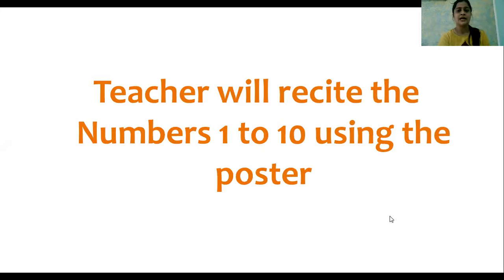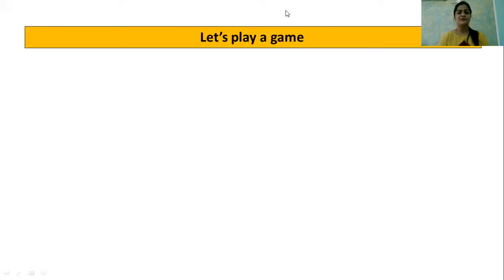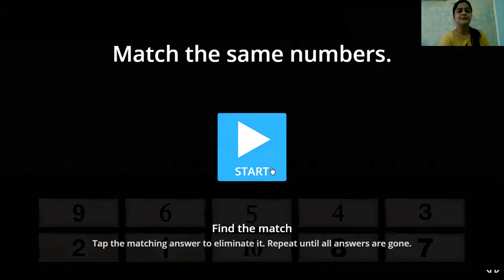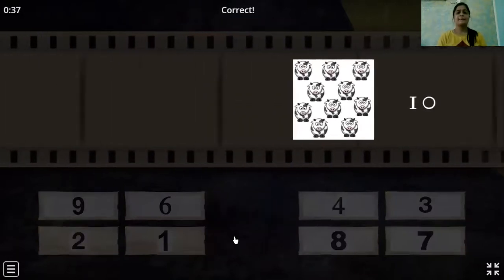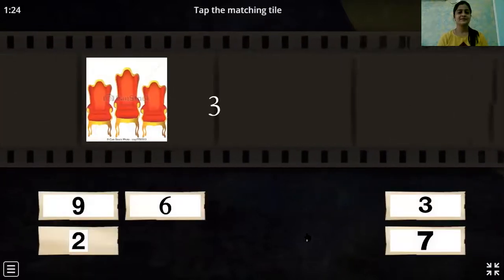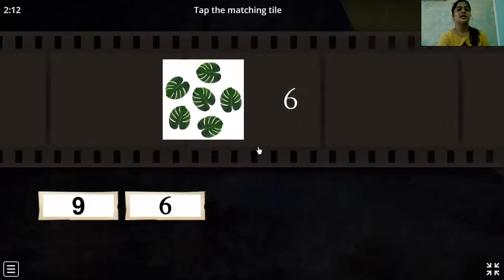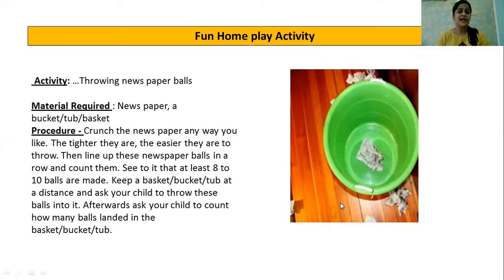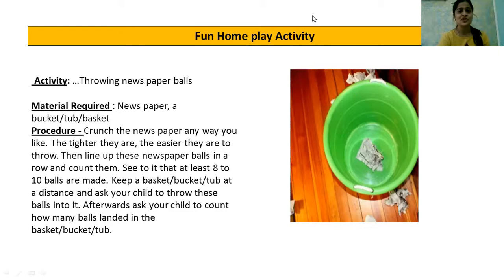Playgroup- Numeracy - Day 18- Recitation of Numbers 1 to 10